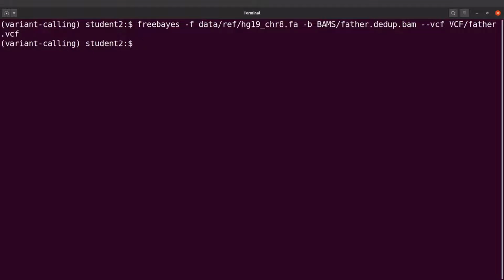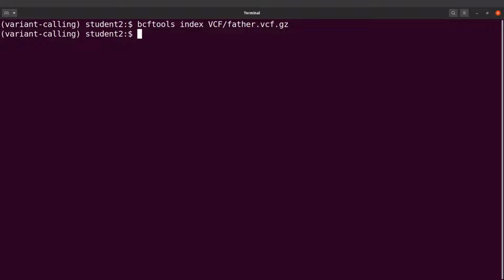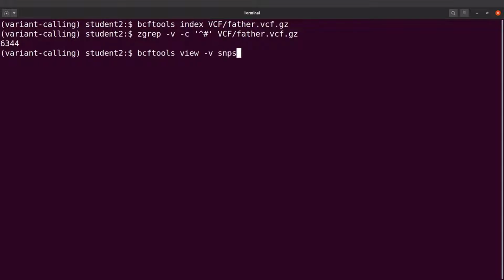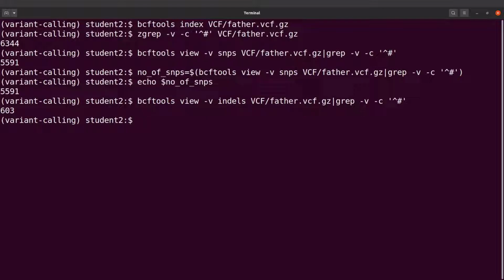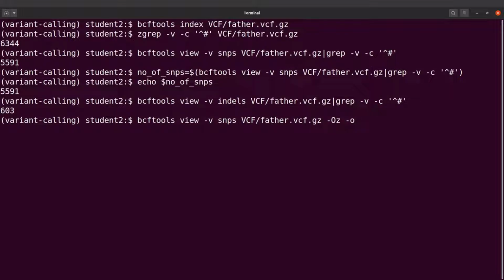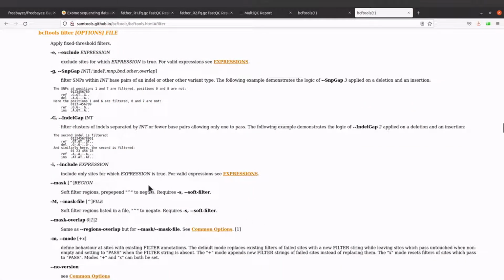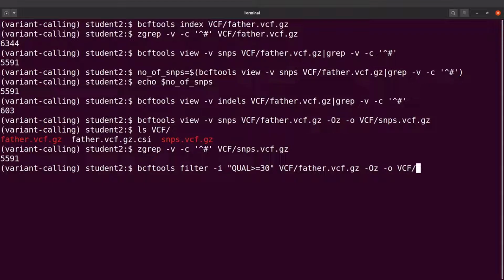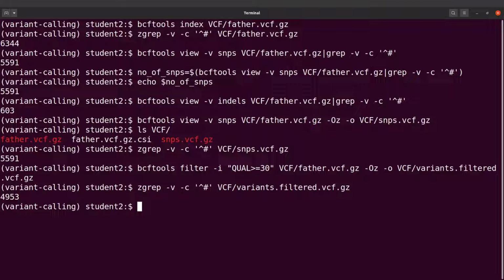BCFTOOLS Tutorial for processing vcfs - episode 1